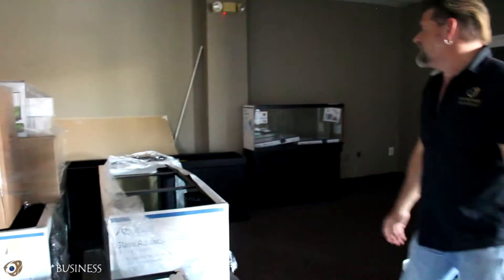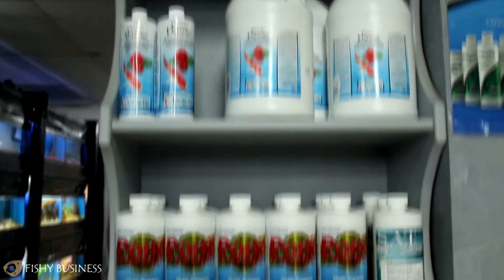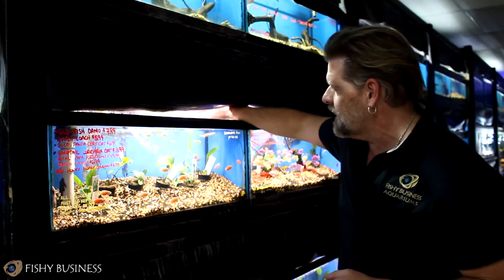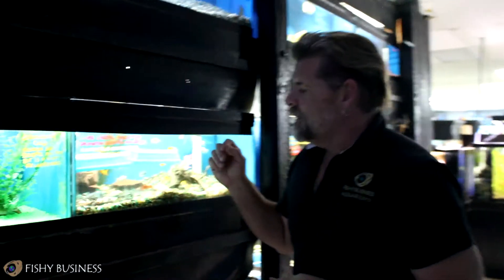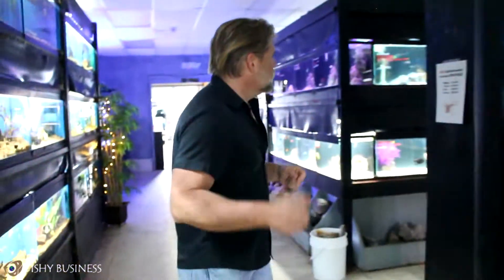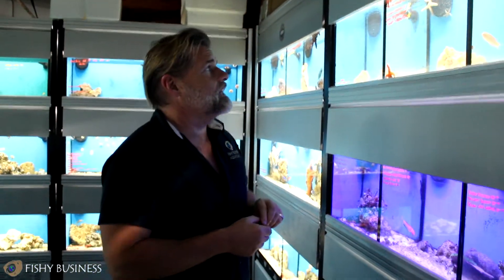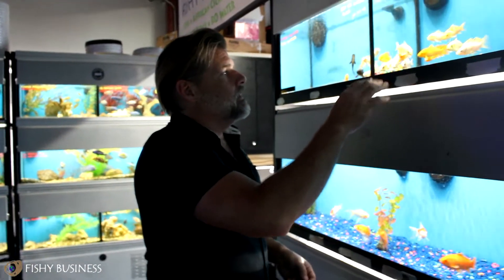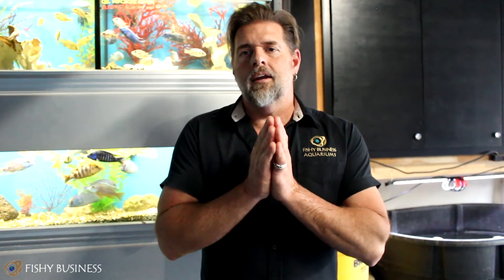Frogfish, Crayfish, Clams, and more! (+ SPECIAL SURPRISE?) | Weekly Wednesday Update (4/3/19)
We got a lot of super interesting fish in this week, including a special surprise that we've never had in stock until now!

Address:
652 Bush River Road Suite K